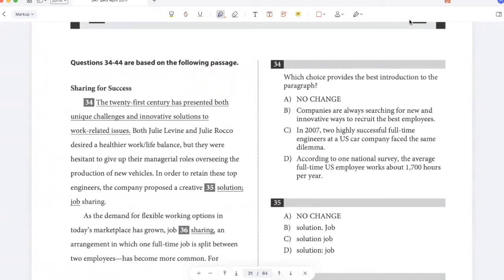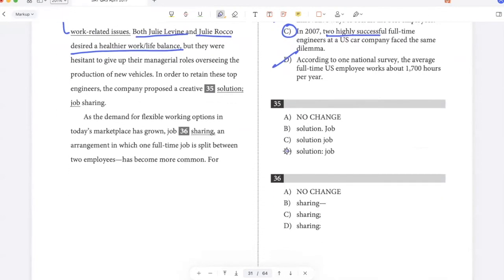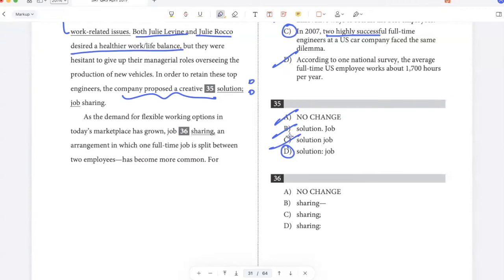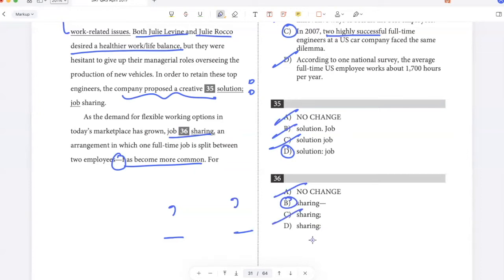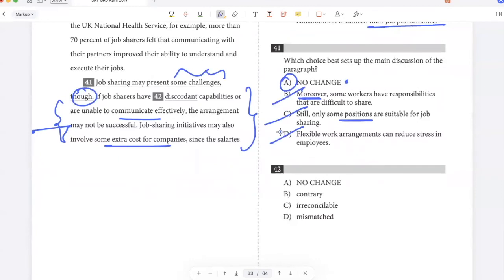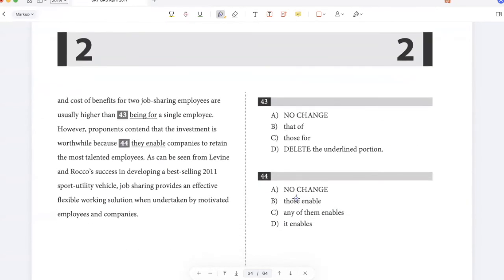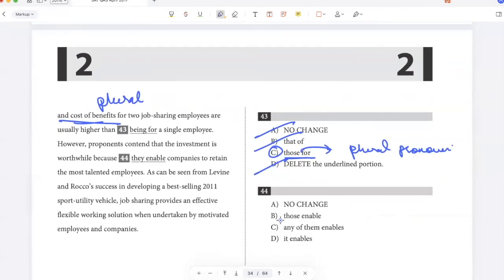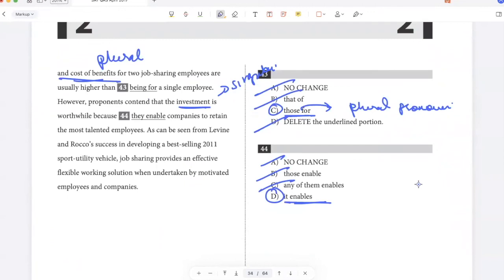April 2017 US SAT Writing Passage 4 (SOLVED)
In this video we solve the fourth writing passage of the April 2017 US SAT.

With this video, we complete the solutions to the Writing section of this test.